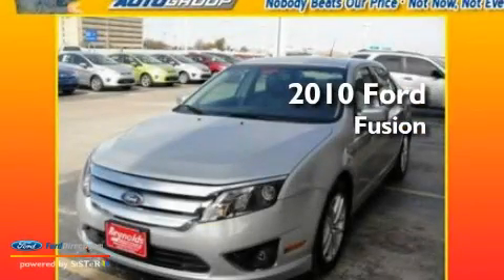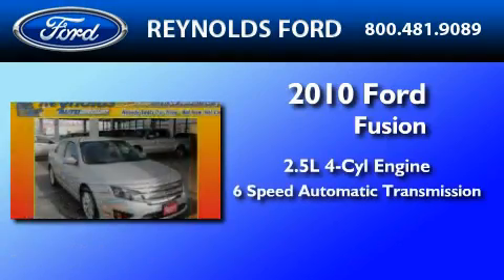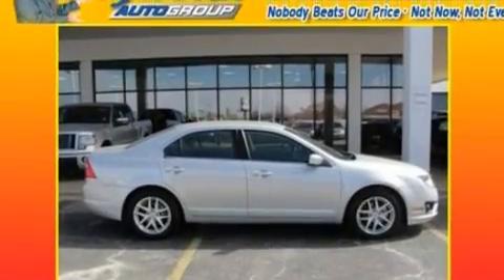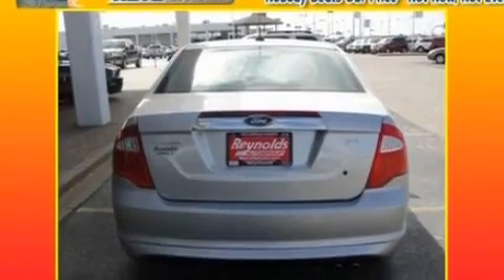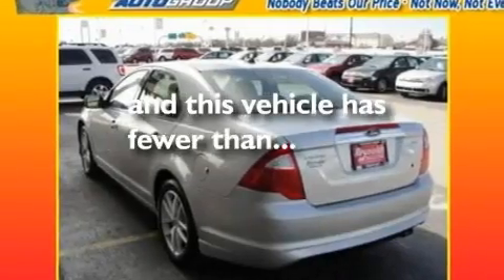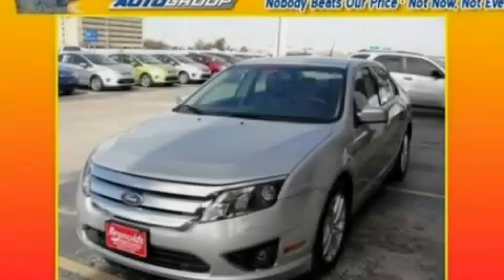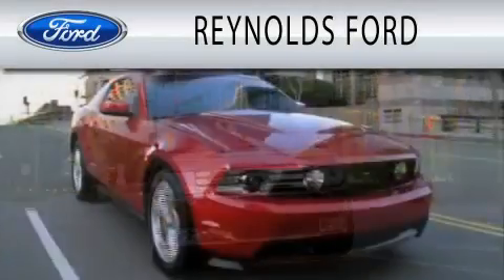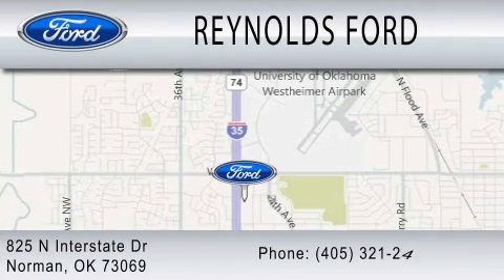2010 FORD FUSION Norman OK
Year : 2010
 Make : FORD
 Model : FUSION
 Engine : 2.5L I4
 Trans . : AUTO 6SPD
 Exterior : SILVER
 Miles : 24,922
 Interior : BLACK
 Stock : Q8435